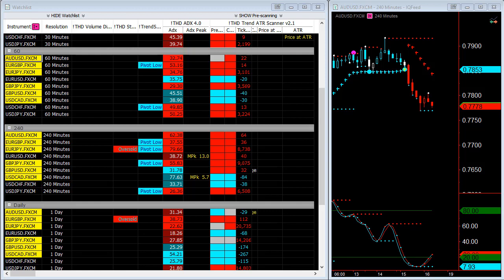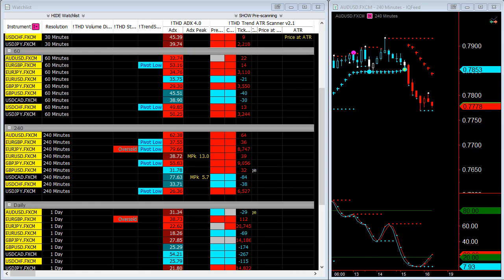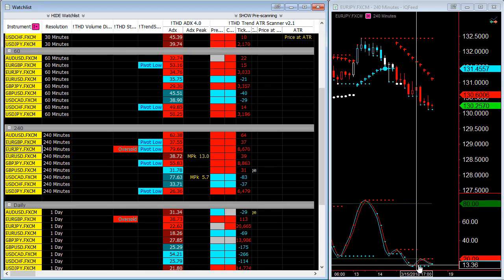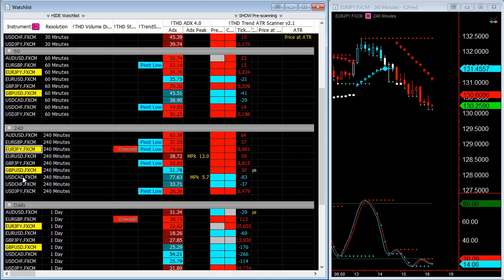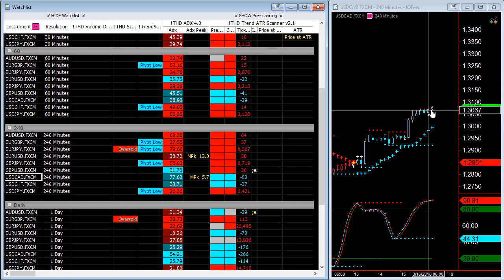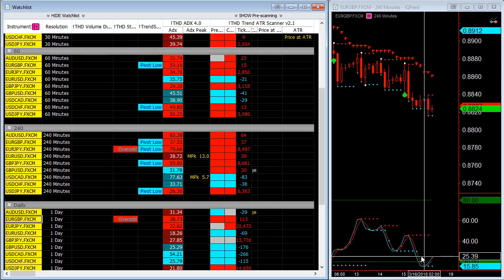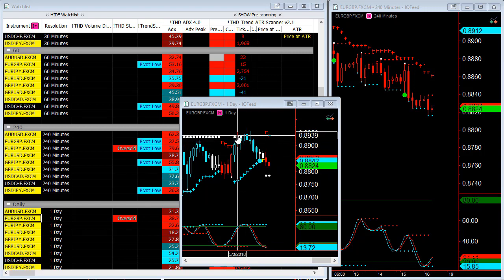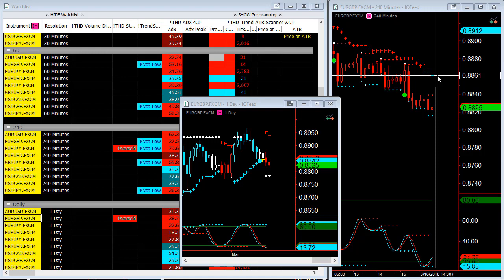Forex Currencies that are OverExtended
Free practice account In this video, Gail Mercer, founder of TradersHelpDesk, reviews the 240-minute chart for each of these currencies, including the daily EURGBP chart.  While the markets are still making higher highs or lower lows currently, with the Stochastics being either overbought or oversold, a retracement is likely.  These indications can be utilized in several ways.

These forex markets are overextended on the 240-minute chart, which typically signals that the current move is exhausted and additional fuel is needed before the next move begins.

AUDUSD
EURJPY
USDCAD

Trading on Nadex involves financial risk and may not be appropriate for all investors. The information presented here is for information and educational purposes only and should not be considered an offer or solicitation to buy or sell any financial instrument on Nadex or elsewhere. Any trading decisions that you make are solely your responsibility. Past performance is not necessarily indicative of future results. Nadex contracts are based on underlying asset classes including forex, stock index futures, commodity futures, and economic events.
Trading can be volatile and investors risk losing their investment on any given transaction. However, the design of Nadex contracts ensures investors cannot lose more than the cost to enter the transaction. Nadex is subject to U.S. regulatory oversight by the CFTC.